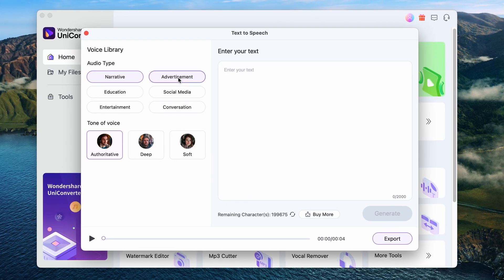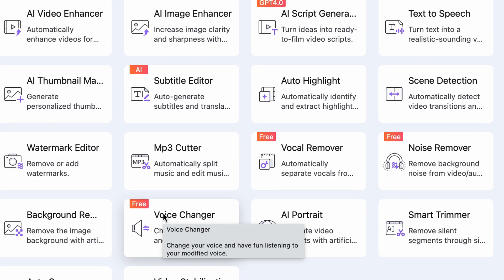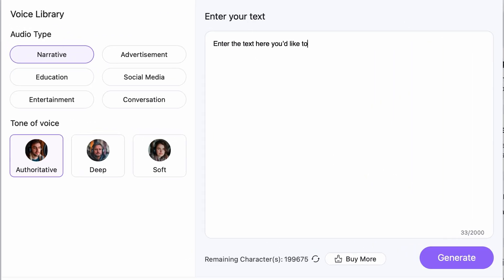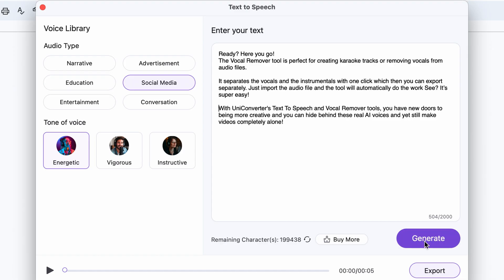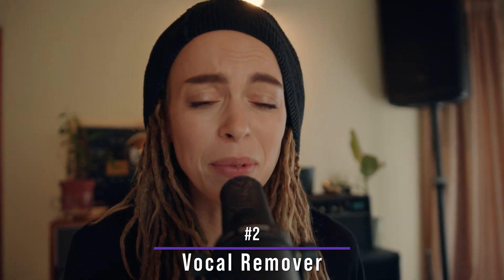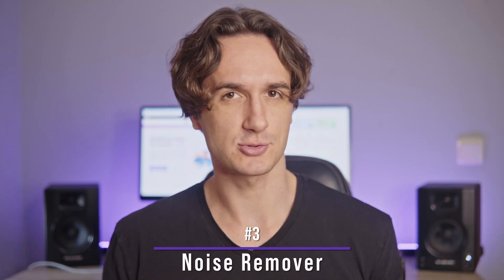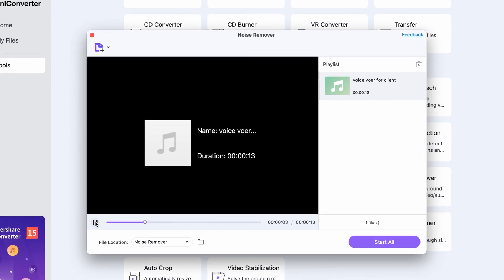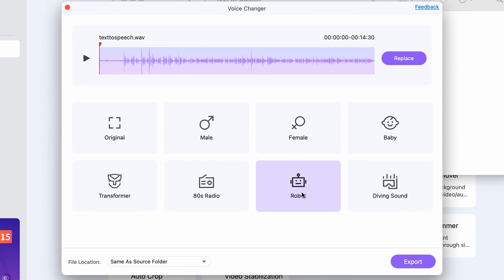How to Convert Text to Speech | TTS Generator You Need to Know!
In this video, learn how to convert text to speech using a TTS generator. This easy-to-use tool is perfect for content creators, students, or anyone who wants to add a unique touch to their projects! Watch now to learn how to use this TTS generator and take your content to the next level.

⌚ Timestamps
0:00 - Intro
0:35 - UniConverter audio tools introduction
0:48 - Use text to speech tool to generate realistic voice over
2:12 - Use vocal remover tool to separate vocals
2:43- Use noise remover tool to remove audio noise
3:31- Use voice changer tool to hide real voice
3:26  - Wrap up